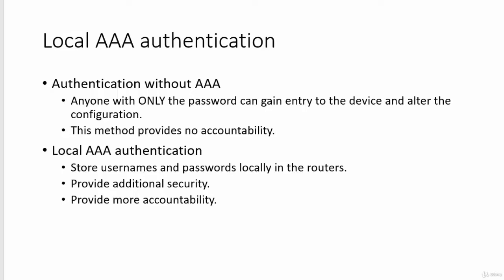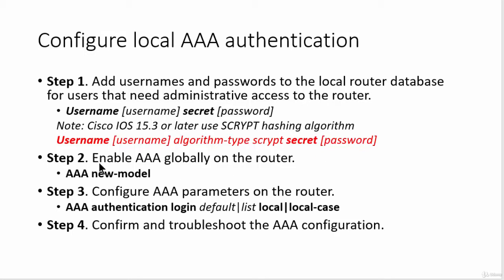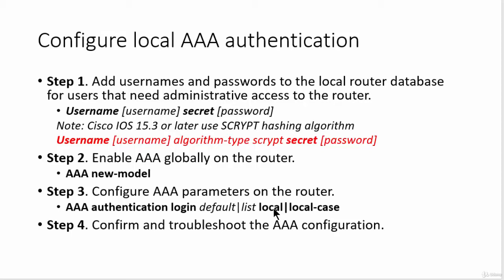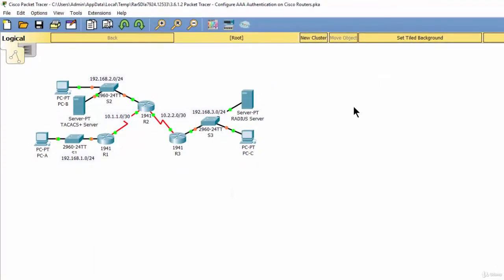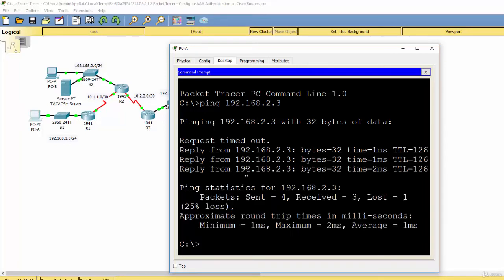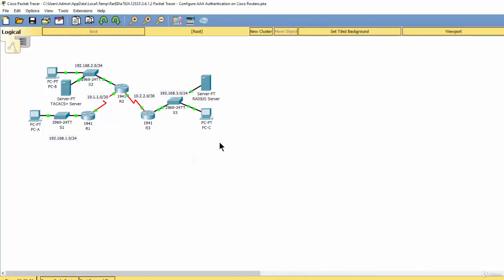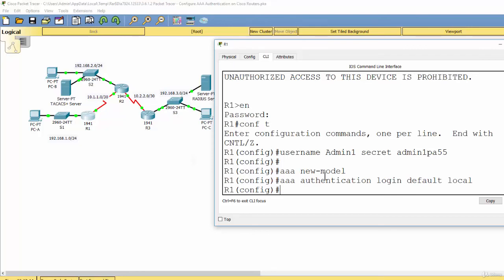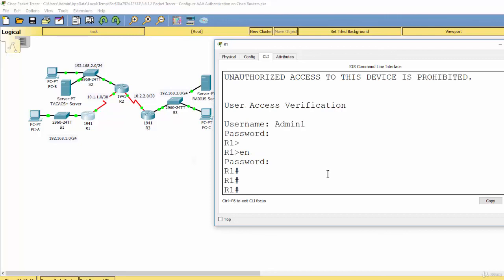1 Configure Local AAA Authentication for Console access